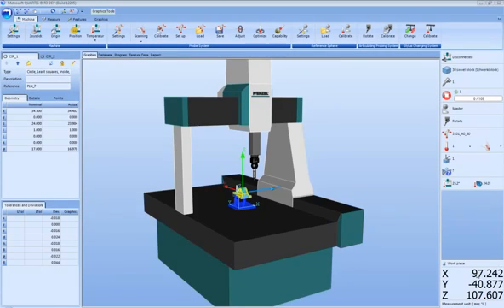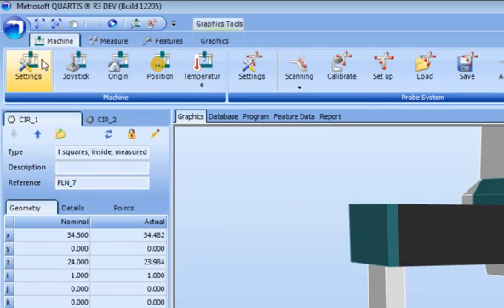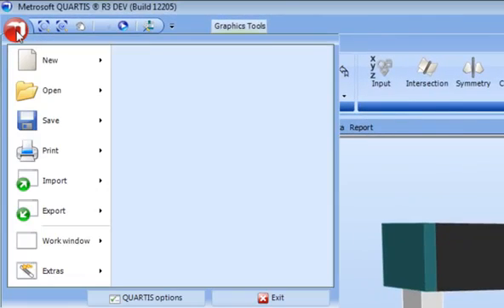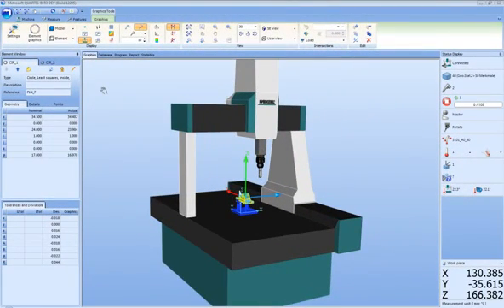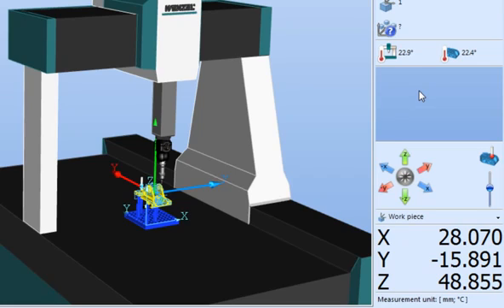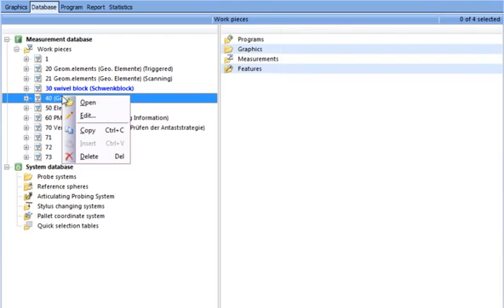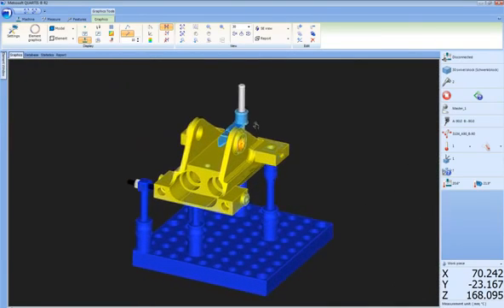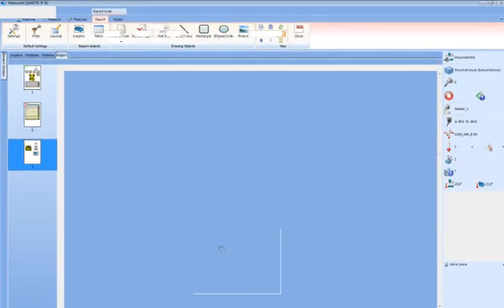Wenzel Metromec Quartis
With Metrosoft QUARTIS, WENZEL Metromec introduces a new software generation into the market. Metrosoft QUARTIS is the first measuring software using the trend-setting Microsoft® Office Fluent™ user interface. Metrosoft QUARTIS is based on the decade long knowledge of one of the most successful measuring software providers worldwide. The result is measuring software with an uncluttered, flexible and result orientated workspace that reduces distraction for users so they can spend more time and energy focused on their work. Measurement results can now be generated even faster and easier.